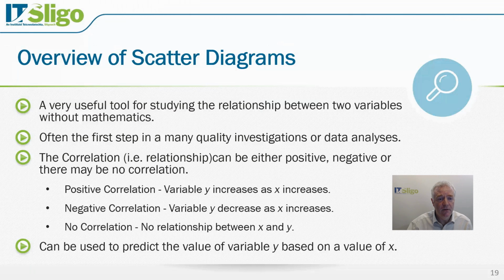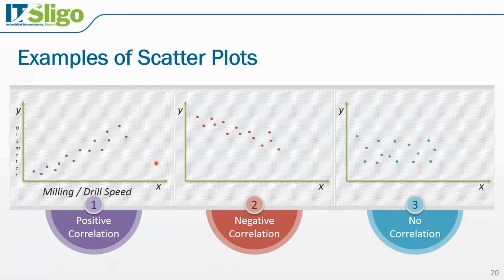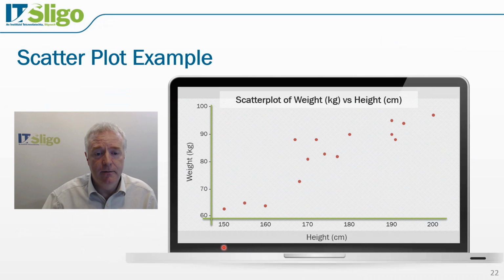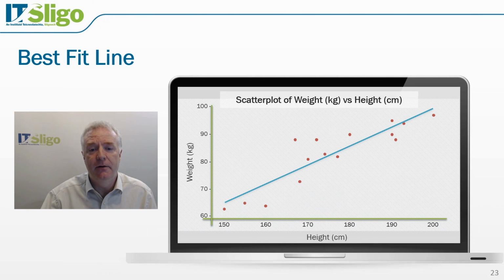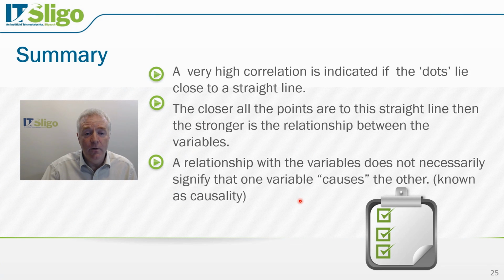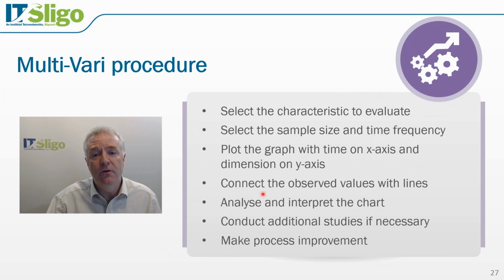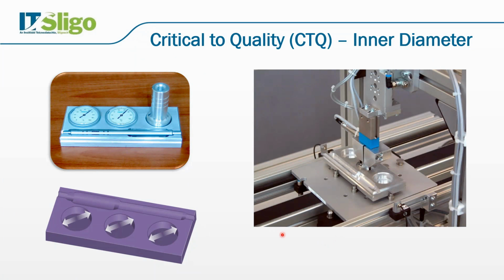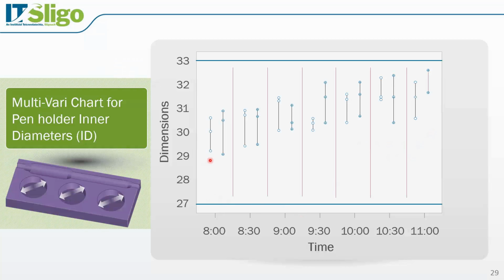Lean Sigma Quality: Lecture 04 - Part B